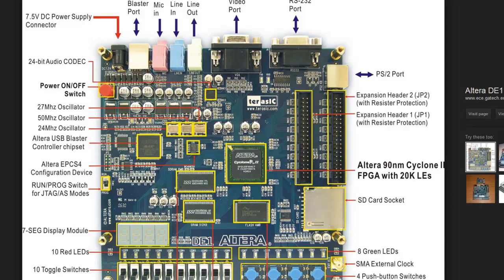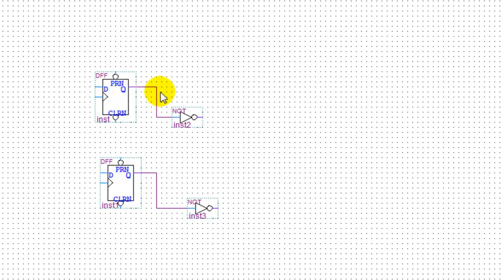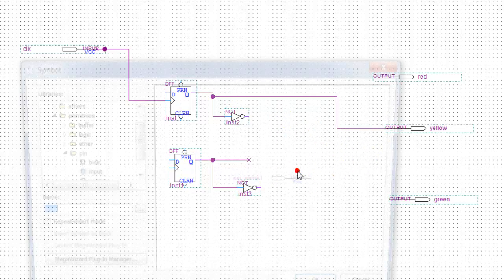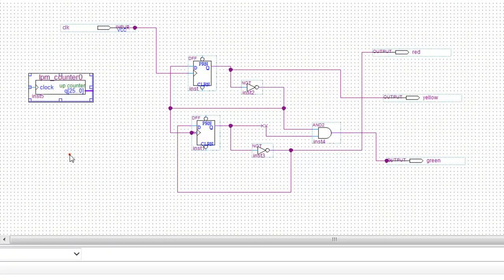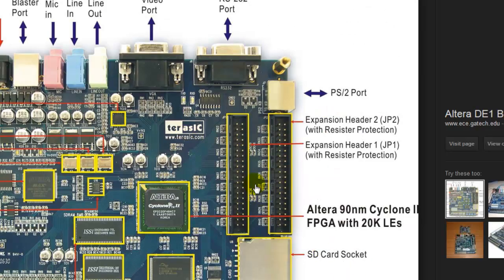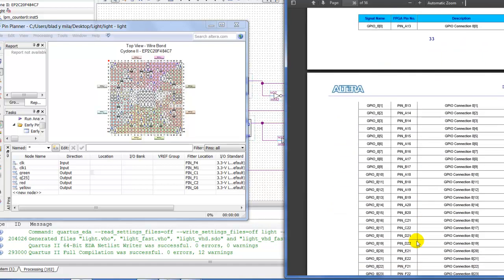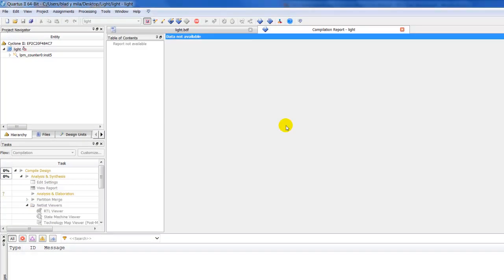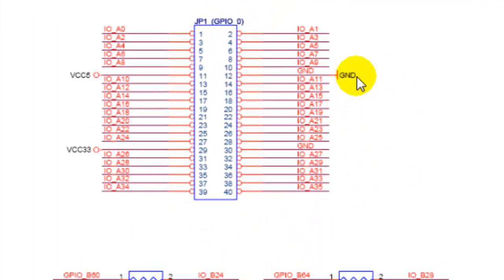FPGA traffic light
Using Altera's Cyclone II, I show how to use the block diagrams to create a traffic light using two D flip-flops, and frequency division using the DE1 internal 50Mhz clock.  I done this project in the past using micro controllers (PICS and Arduino), it was time to do it using FPGA.